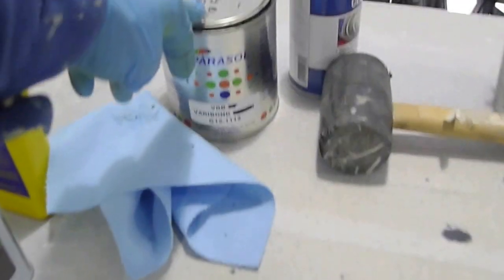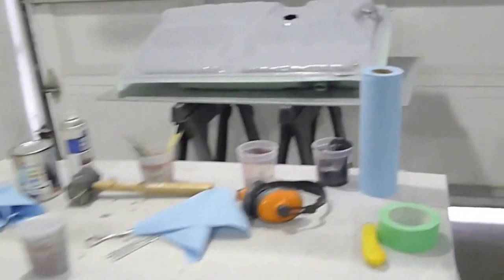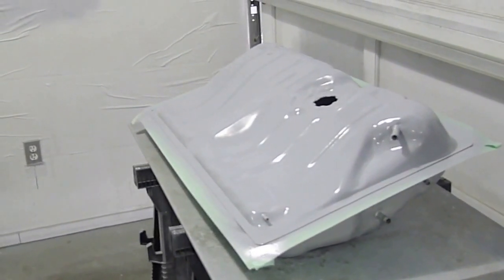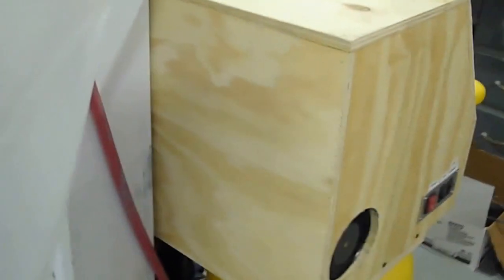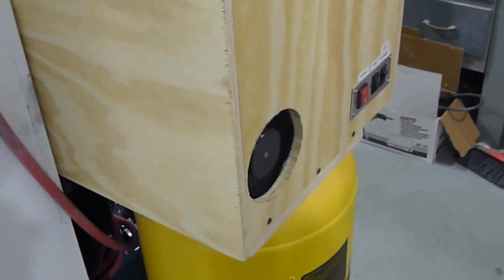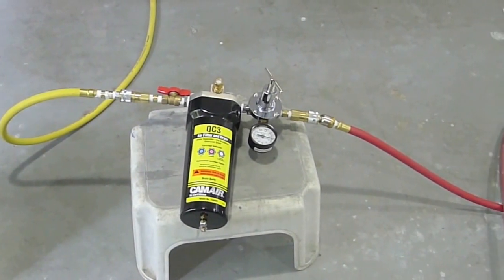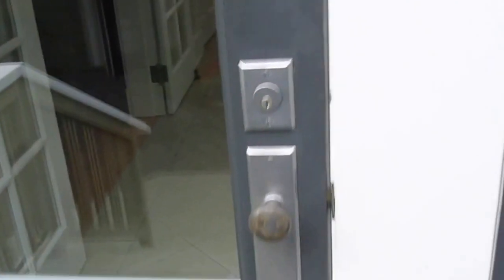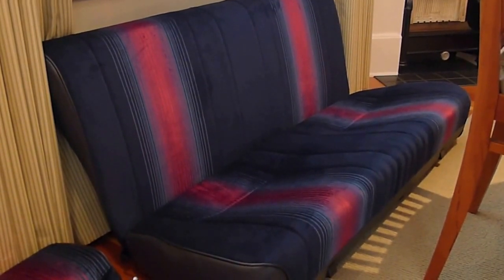The Ultimate 1983 Rabbit GTI - part 51 (Rear seat complete, epoxy painting fuel tank, etc.)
After I pushed the completed chassis out of the garage and into the bright summer sunshine 1 week ago I could see that I had some quite noticeable fine sanding scratches showing thru the basecoat on the roof line edges and I also noticed on the passenger rear quarter panel that the basecoat was not perfectly consistent - a bit of a halo was showing above the fender where I had gone over the area one last time and left a slightly dry edge to the silver basecoat up above that point. So I took a cold shower, swore a few times, and then decided to wet sand the roof, sides and back of the car and re-spray it. And for good measure I sanded down the driver door as the clearcoat was quite thin after all of my sanding and I wanted to have it perfect. BTW, bright silver is considered one of the toughest colors to work with and I have now learned that you need to finish the primer stage with at least 1000 grit, not 600 grit.

All of this re-painting effort got me to thinking how much my paint compressor setup sucks. I have a very small garage and simply can't fit in a 60 gallon 5hp compressor so I have beem trying to make do with a 15 gallon 1.5hp compressor. On smaller panels with my Eastwood HVLP guns I can get by OK, but on bigger jobs like the roof and sides/rear chassis I run down my compressor and have to pause to let it catch up which risks paint drying and losing my wet edges. I also had some problems with moisture in the line, some dirt in the paint, and not enough pressure to the gun so I changed my whole setup: I put a plywood box around my compressor housing with a fan to do a better job of keeping it cool while making less noise pollution; I ran new lines and fittings with less restrictions; I soldered up a 25' copper air cooler/drier; I bought a 30 gallon tank to give me more air reserve; and finally I bought a professional air filter/drier system. And I tested it out this week (still waiting on the 30 gallon tank though) and my guns have all of the air pressure they need, plus the air is totally clean and dry now. Yes!!! With the 30 gallon tank coming, I'll now have 3x total air supply before running low even though my compressor will may need to catch up occasionally.

My rear seats are done now and they look 100% OEM new. Wow. My front seats are 80% done but we ran out of the vinyl that I had dyed Midnight Blue so I had to produce more of it this weekend so we can now get the front seats completed. I managed to get all new plastic parts for the seats too and dye them the correct color so I am really excited about seeing the final results in the next short while.

I am also working on the brake system: I have a combination of SAE double flare and metric bubble flare fittings because of the Wilwood proportioning valve so I have been practicing my flaring technique which is now pretty solid so I will start to bend and flare/assemble the whole brake system soon. I also need to make up a custom bracket to mount the proportioning valve immediately below the master cylinder.

I am also 90% done the design of the fuel system and have almost all of the components in hand. I am in the process of epoxy coating the fuel tank so that I can mount it and start to run the lines, pump, filters, etc.